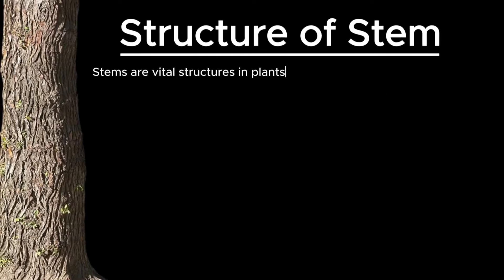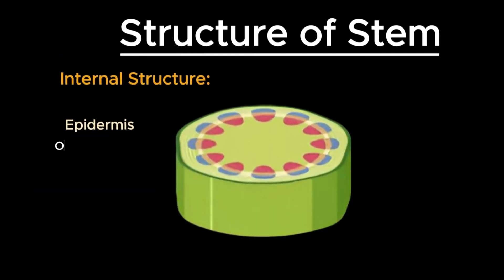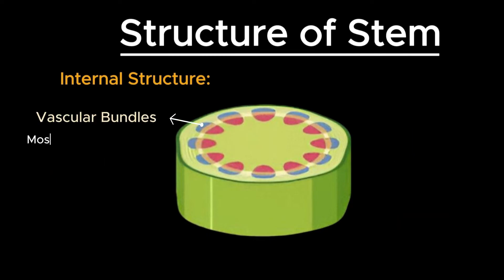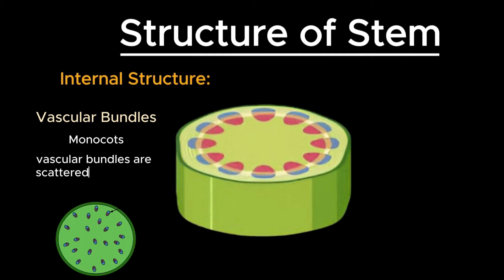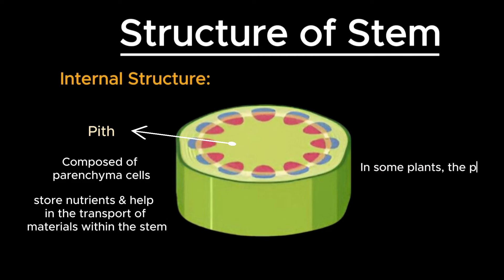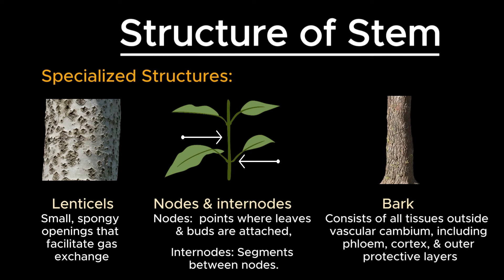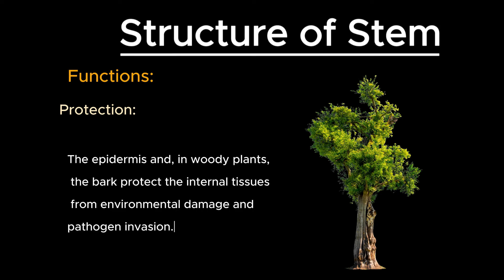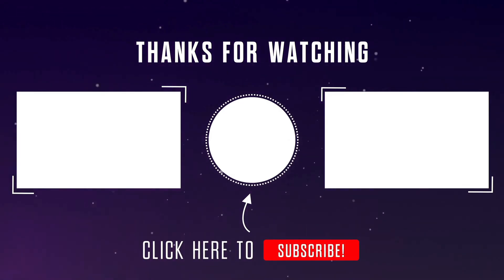Anatomy of Dicot Stem, Stem internal structure, Stem anatomy, Plant anatomy, Biology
In this video, you will learn the anatomy of Dicot Stem. Stem internal structure consists of epidermis, cortex, vascular bundles,  Cambium, and pith.

📚 Terms:
This video includes the following terms;

Thanks.